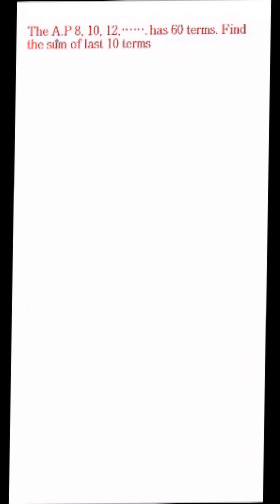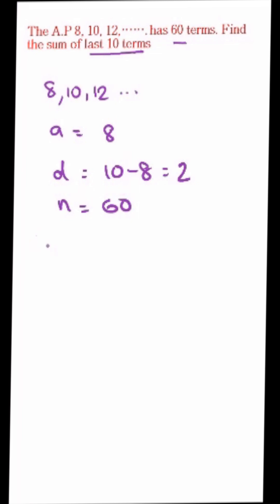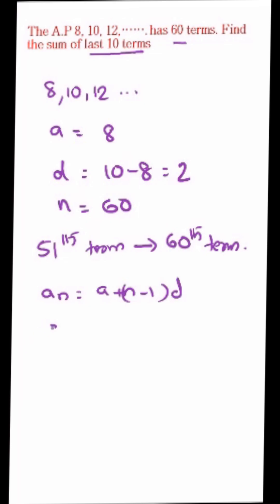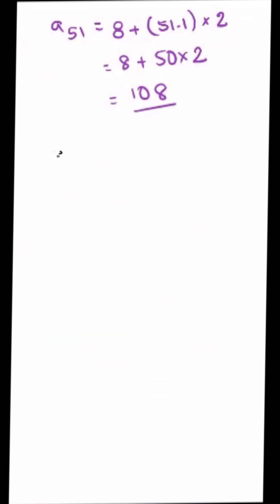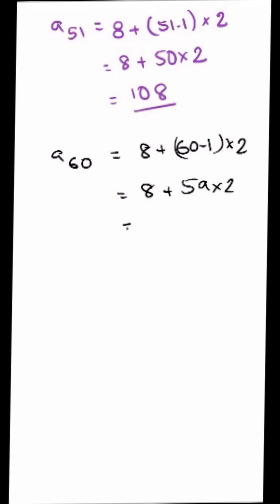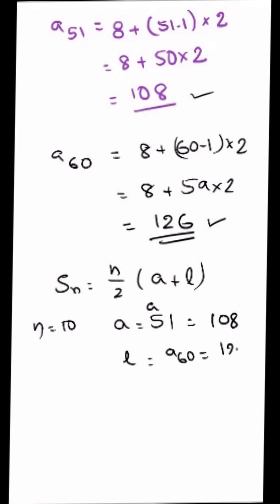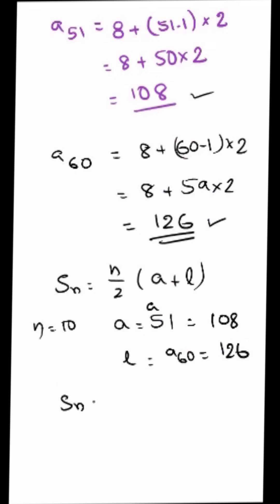SQP 21A - The A.P 8, 10, 12,… has 60 terms. Find the sum of last 10 terms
CBSE Sample question paper 2025-26
Class 10 maths
Question Number 21A

The A.P 8, 10, 12,……. has 60 terms. Find the sum of last 10 terms

(1). The first term of the AP, denoted as a, is 8.
2. The common difference, denoted as d, is found by subtracting a term from its succeeding term, so d=10-8=2.
3. The total number of terms in the AP is 60.
4. The last 10 terms of the AP range from the 51st term to the 60th term.
5. The n th term of an AP is given by the formula an=a+(n-1)d
6. The 51st term, a51, is calculated as a51=8+(51-1) 2=8+50x2=8+100=108. 7. The 60 th term, a60, is calculated as a60=8+(60-1) x 2=8+59x2=8+118=126.